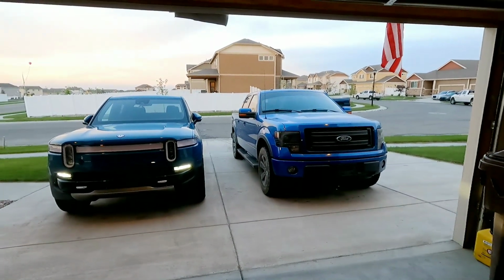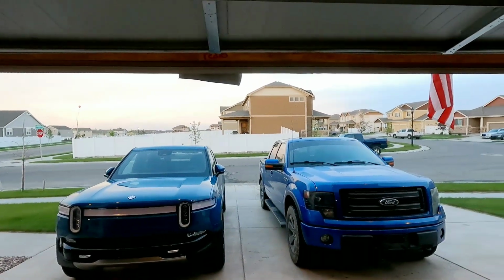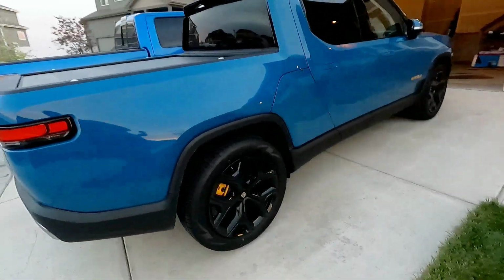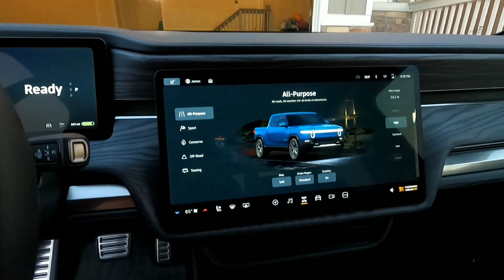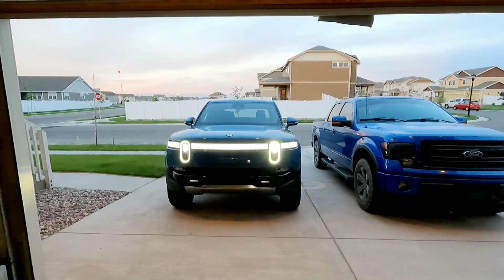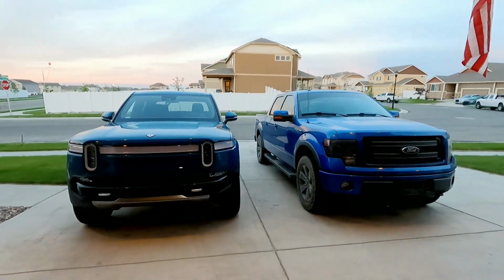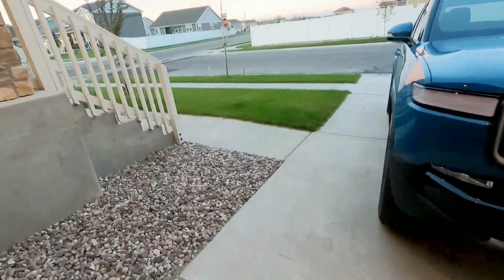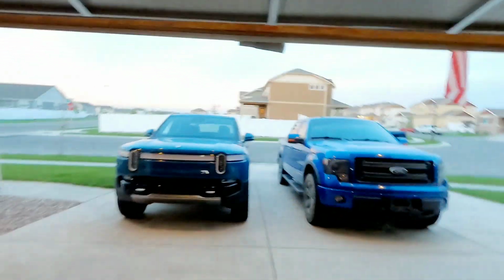How big is the Rivian R1T compared to a regular full size 1/2 ton pickup ??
How big is the Rivian R1T compared to a regular full size 1/2 ton pickup ??  Proportionately